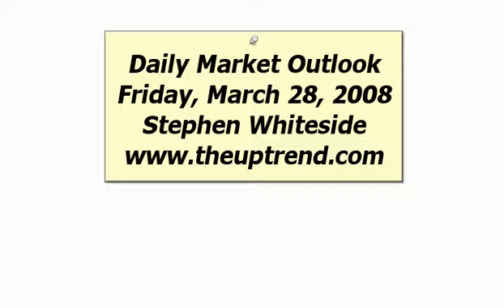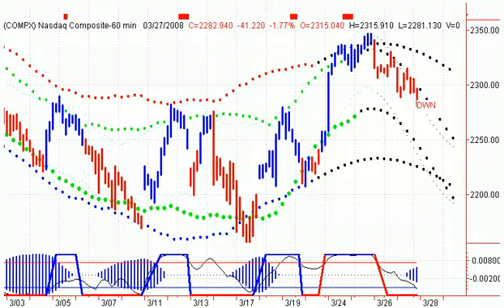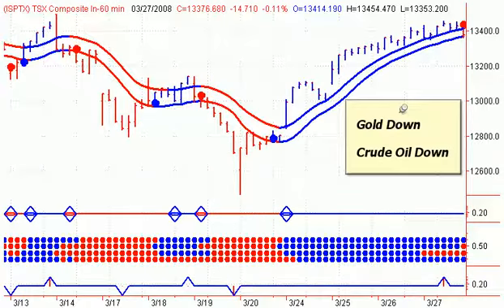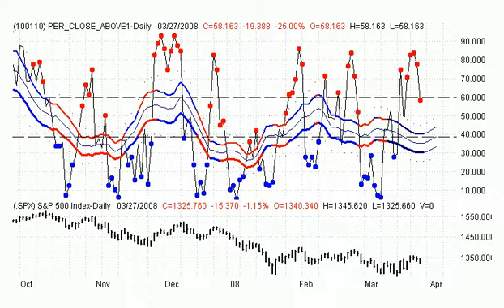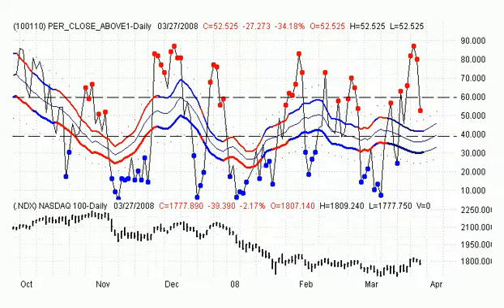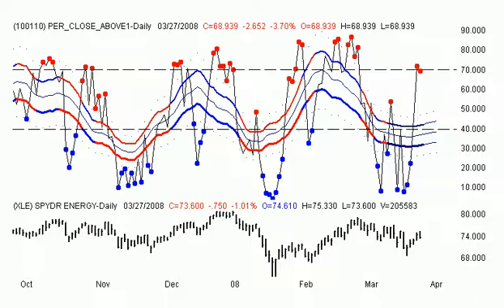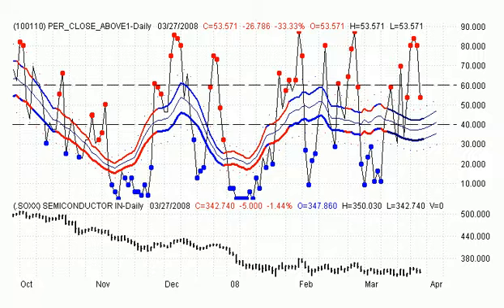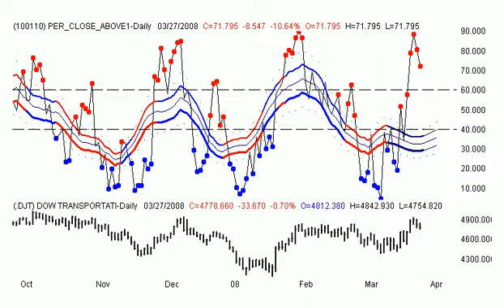Stock Market Timing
Stock Market Timing - Stephen Whiteside takes a short term look at the major North American Indexes with a focus on the commodity sectors, including Gold, Energy and Uranium.